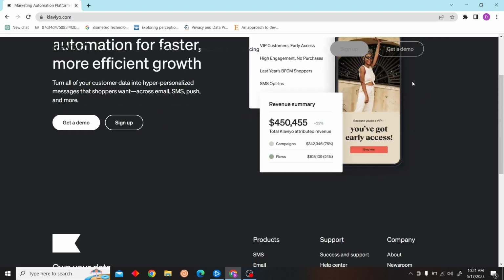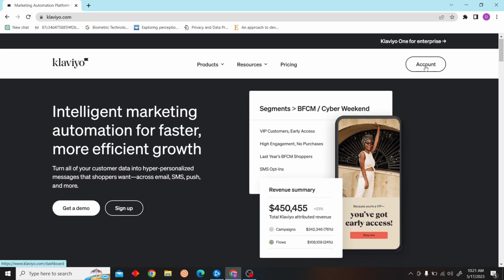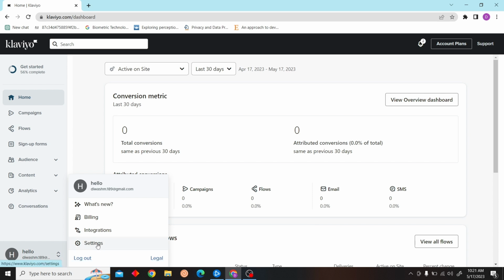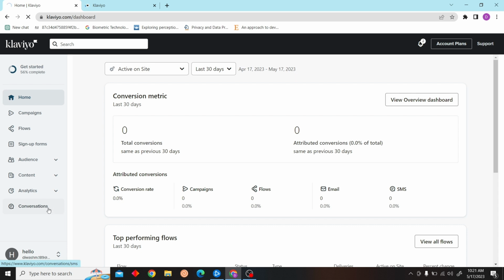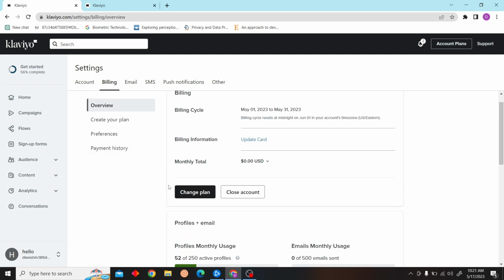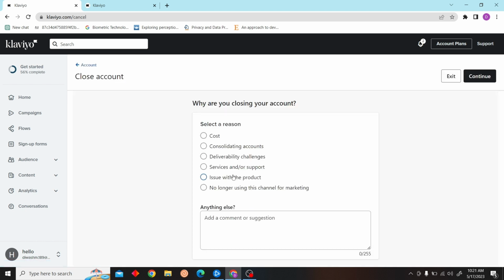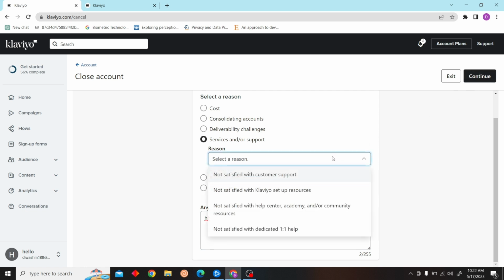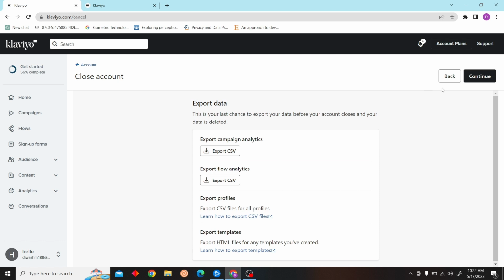How to Delete Klaviyo Account (Quick & Easy)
How to Delete Klaviyo Account

In this video, I'm going to show you how to delete your Klaviyo account quickly and easily. Klaviyo is a great tool for organising your videos and photos, but sometimes you might want to delete your account.

This is a quick and easy process, so don't wait any longer! Watch this video and then delete your Klaviyo account hassle-free!